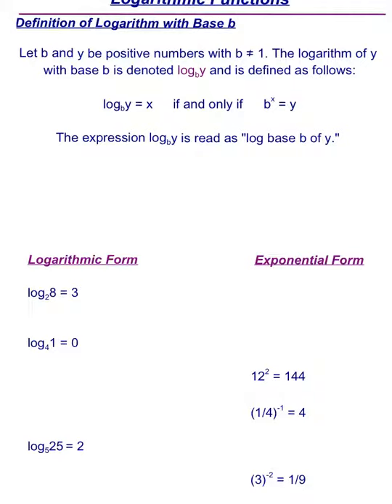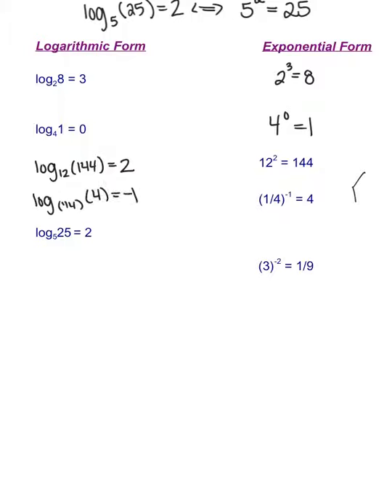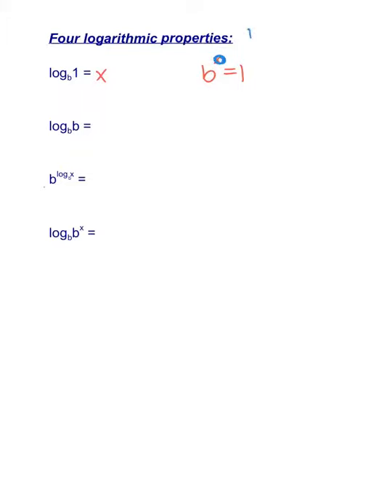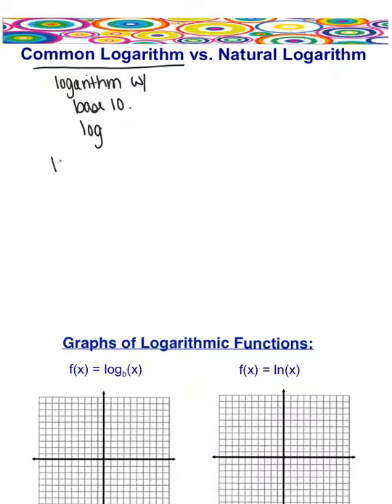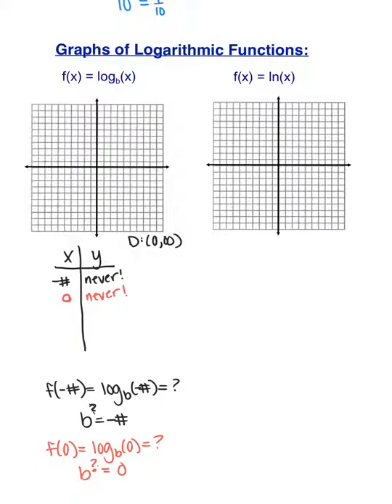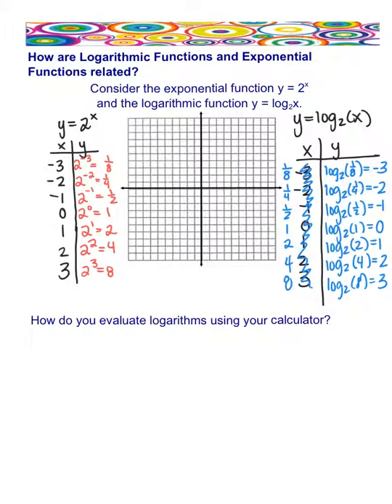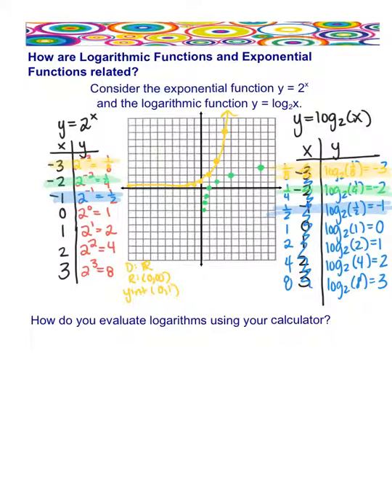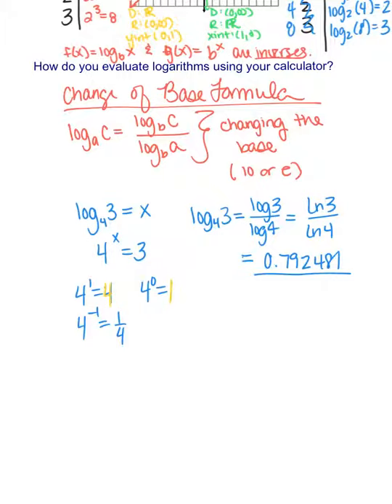5.4: Evaluating Logarithms and Logarithmic Graphs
In this lesson you will define a logarithm and evaluate logarithmic expressions. You will graph basic logarithmic functions and explore the relationship between logarithms and exponentials.